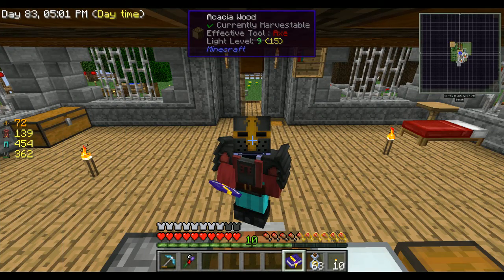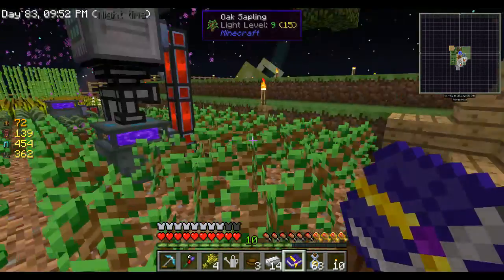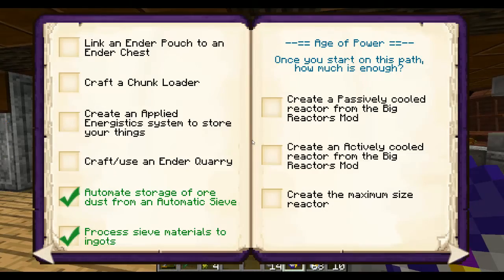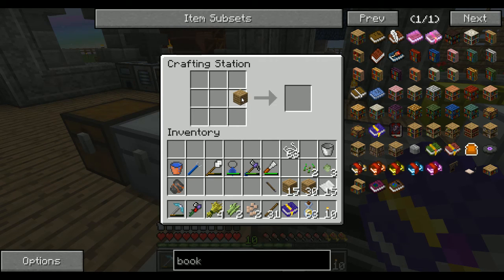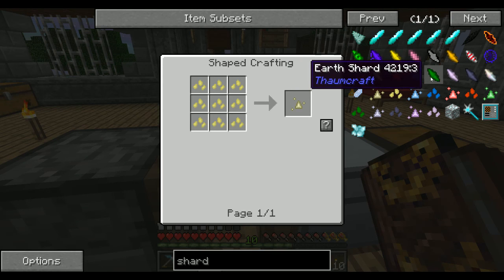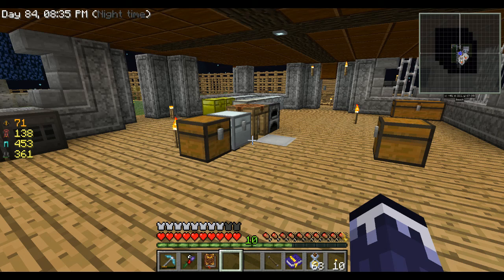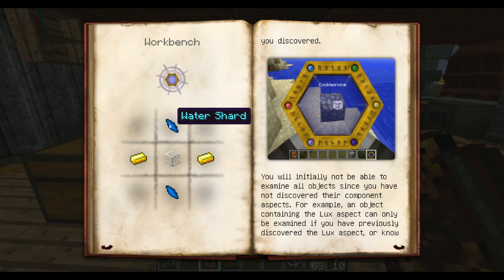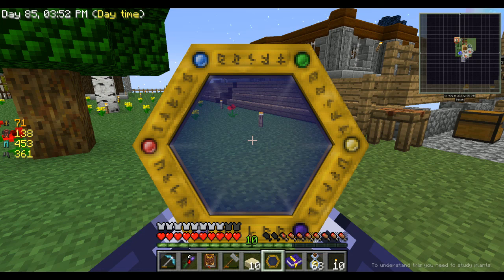Minecraft FTB Skyfactory 2.5 Ep 16 {Thaumcraft Semi-Start}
Today we get the basics set up for Thaumcraft after a slight bump in the path.

Be Good!!

Come by and visit me on Twitter!